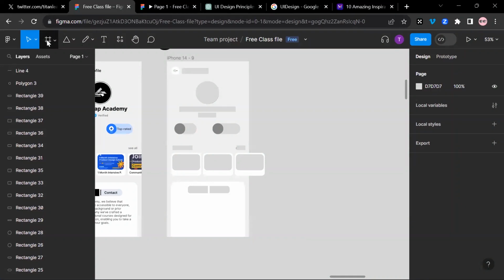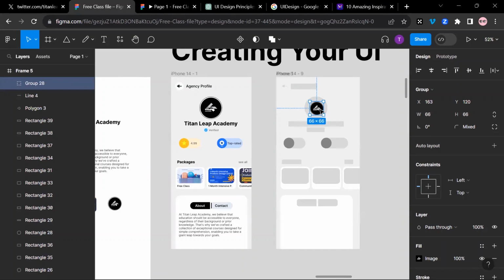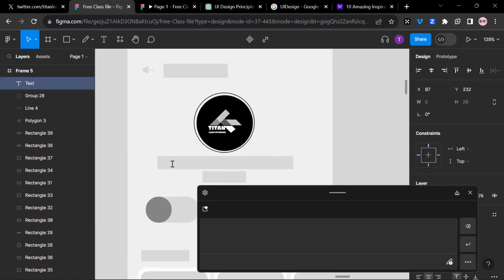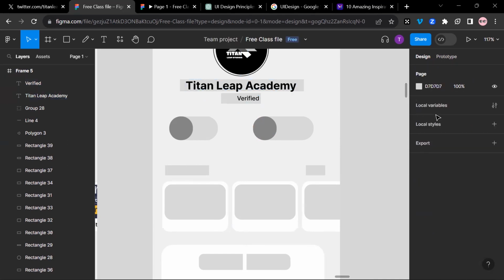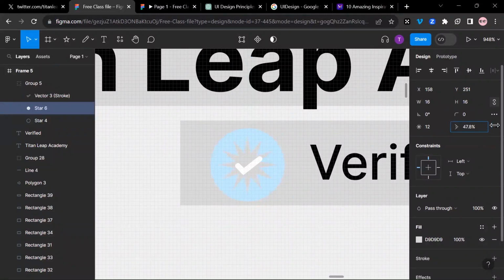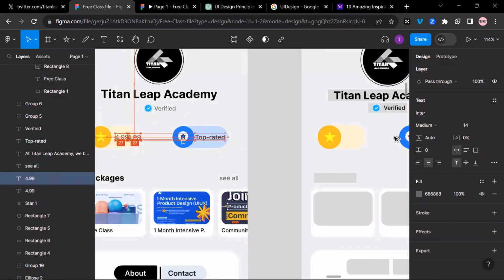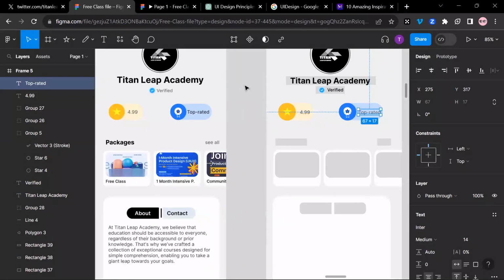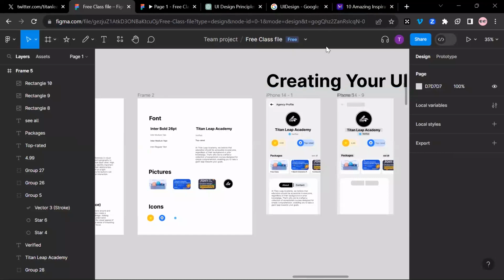Creating your Ui part 2 (+Free figma file)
In this part of the basics of figma, we are going to be learning how to create your first ui in figma.
Learn how to - Add color to shapes, images to shapes  and a lot more
Here a Free file to help you follow along

Join the premium course:
titanleapacademy.framer.website/courses